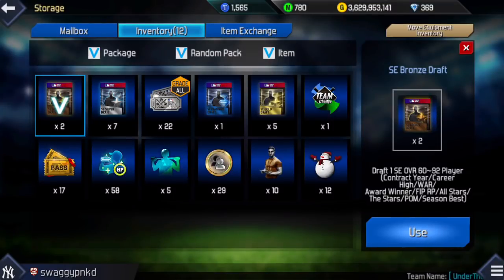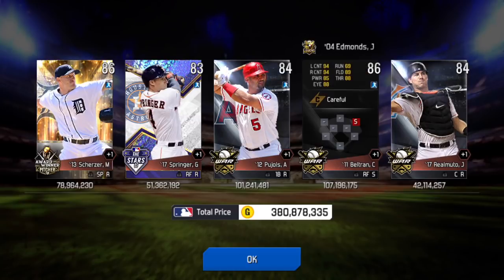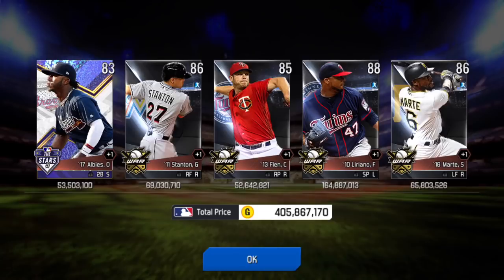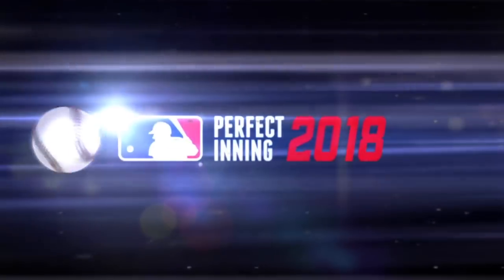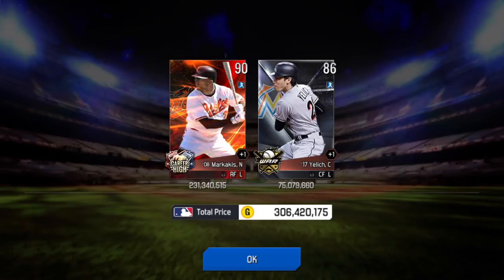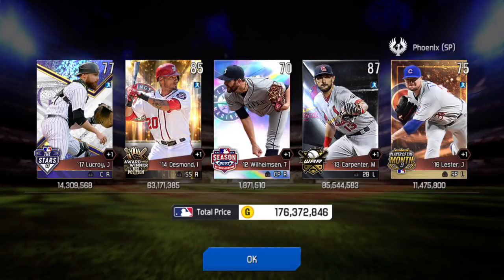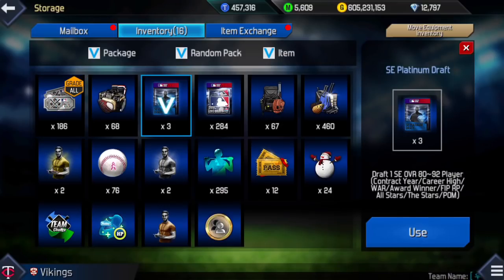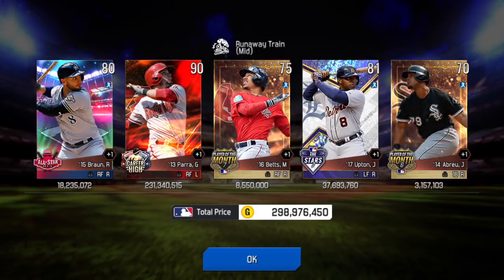MLB PERFECT INNING 2018 - WEEKLY PACK OPENING #7 - DO BETTER QUALITY PACKS HAVE BETTER CARDS???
The sample size is small, but I had NO pack luck this week compared to normal...